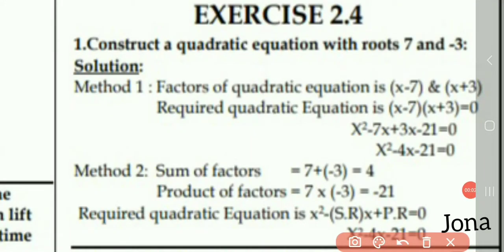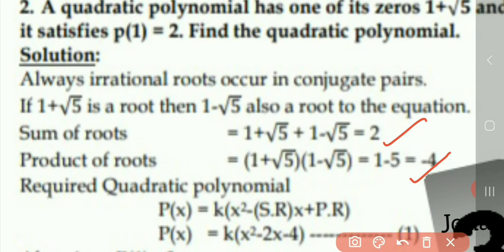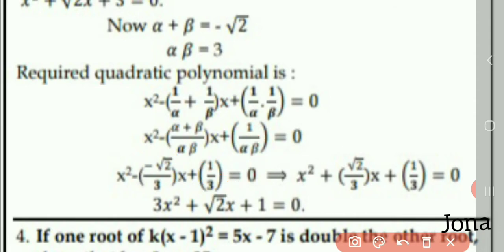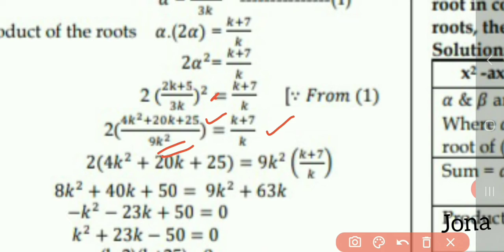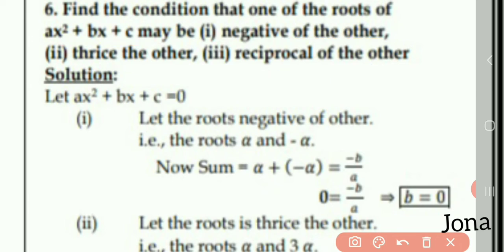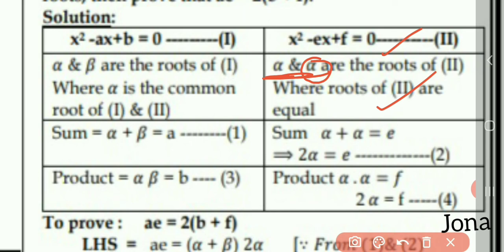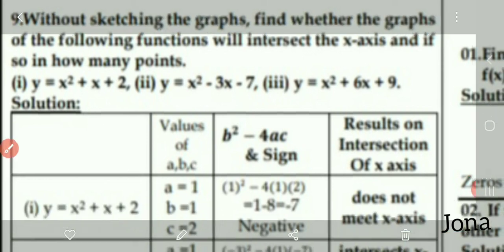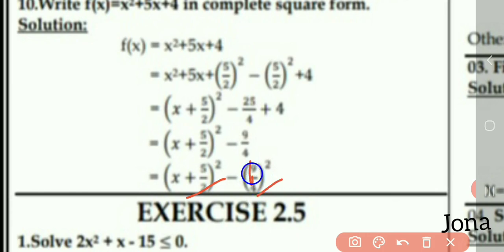BASIC ALGEBRA EXERCISE 2.4